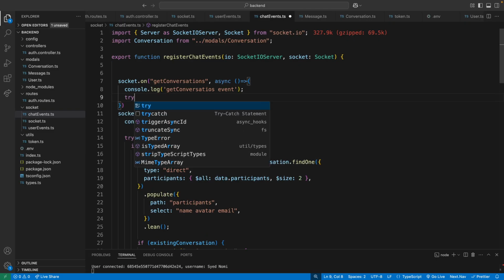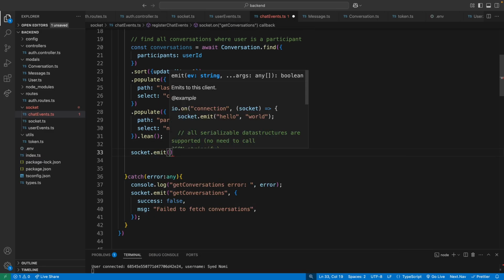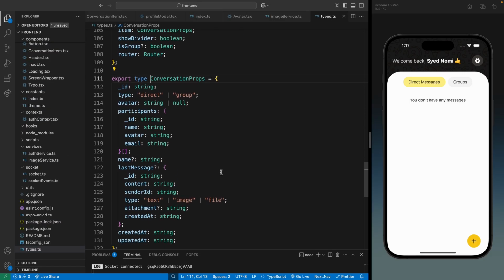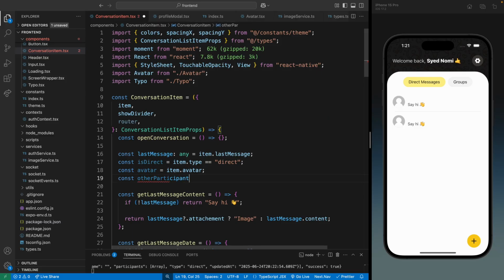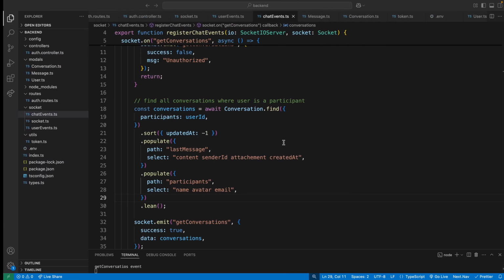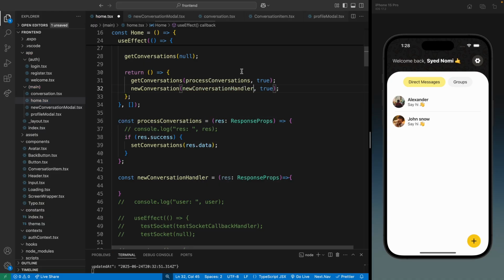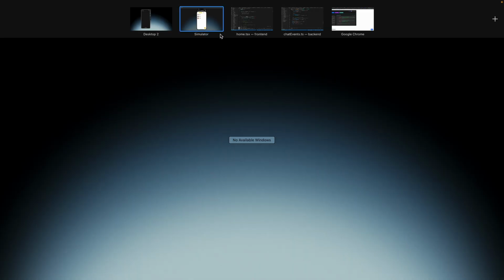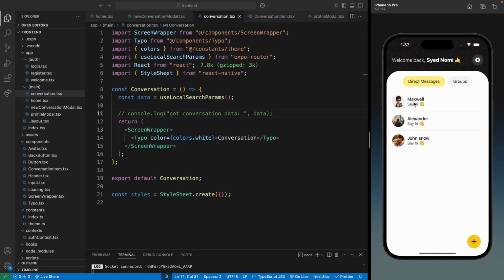Build a Full Stack Chat App using Socket.io & Expo Router #11 - Fetch Conversations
Hello everyone 👋, In this video we will implement the api for fetching the conversations.